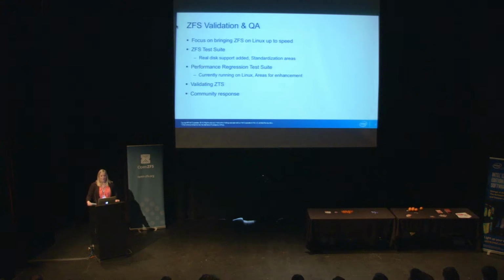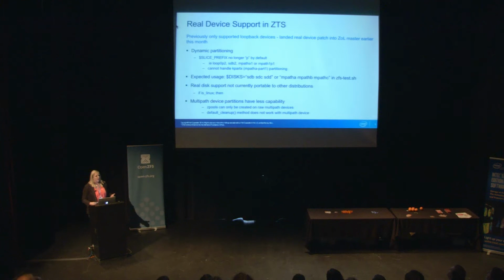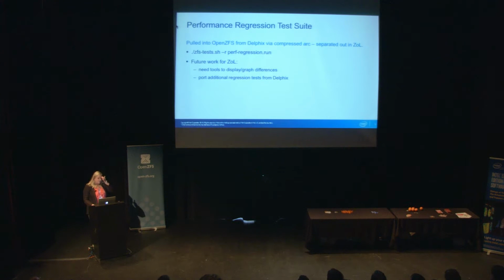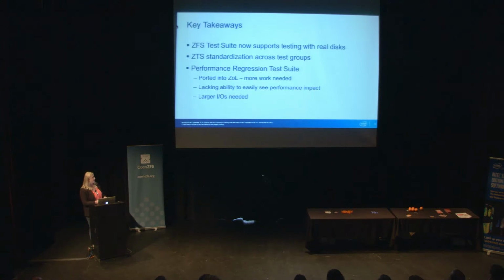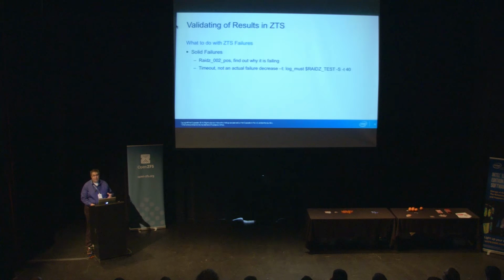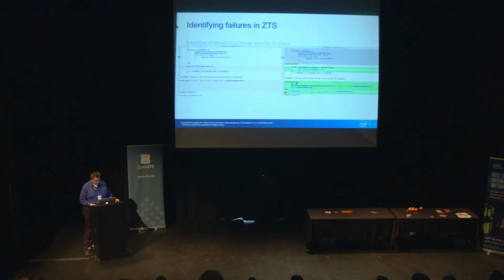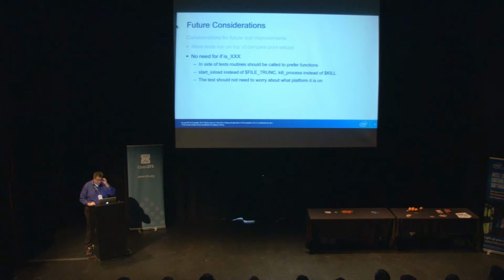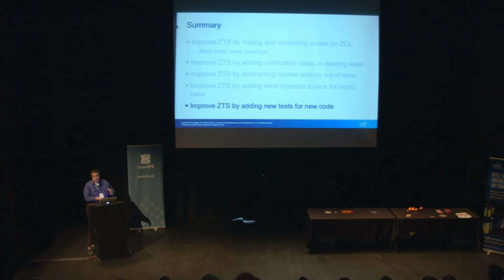ZFS Validation & QA by Sydney Vanda & John Salinas